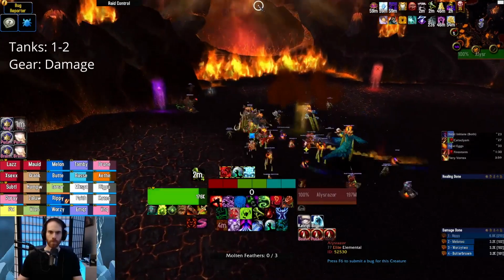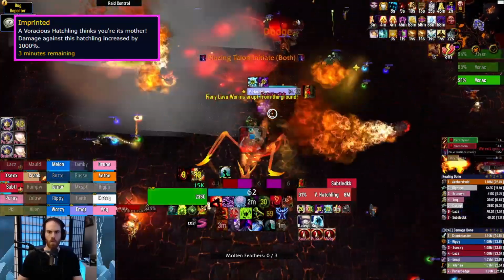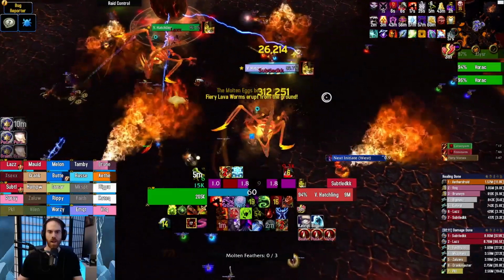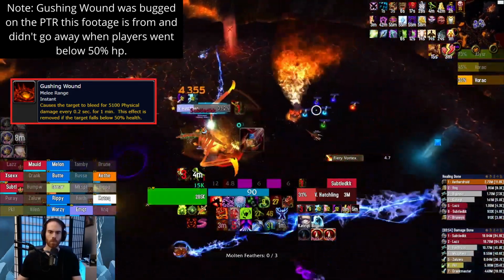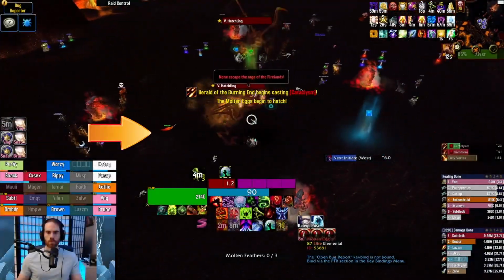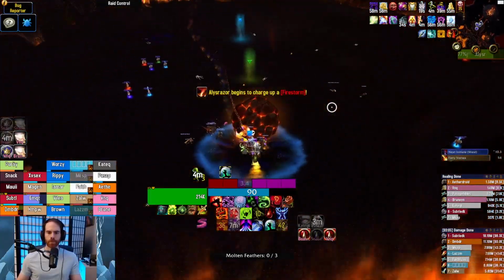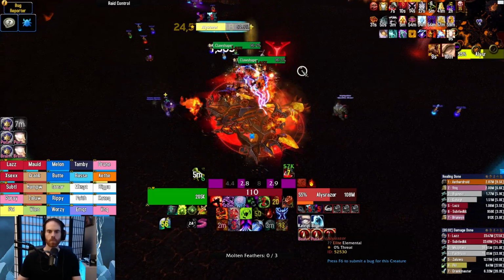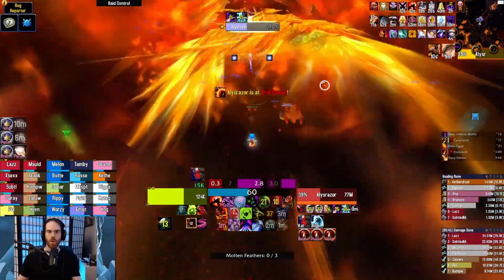[Firelands] Alysrazor Heroic Guide for TANKS | Cata Classic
Join to support me and get perks like early video access, log review, shoutouts, special Discord roles, and coaching:

for commissions